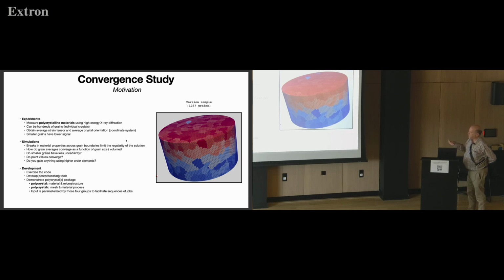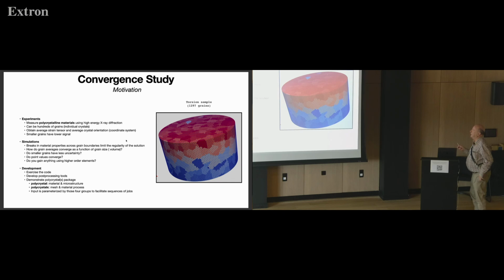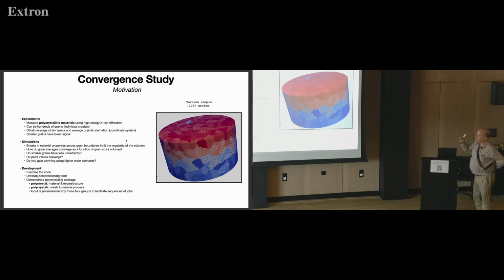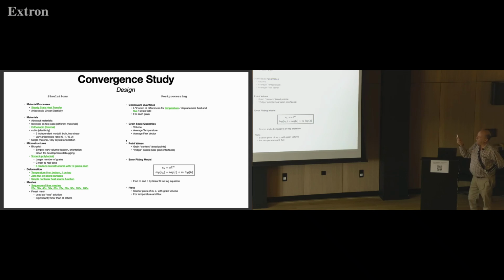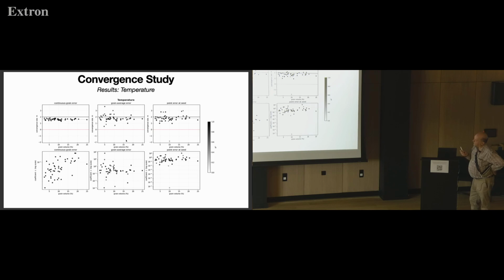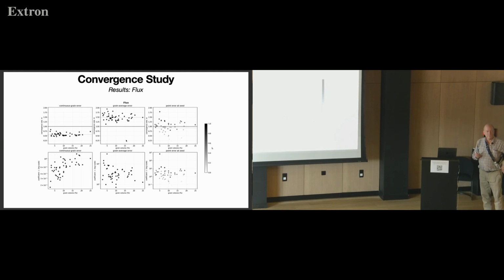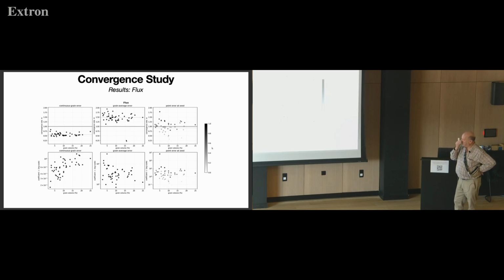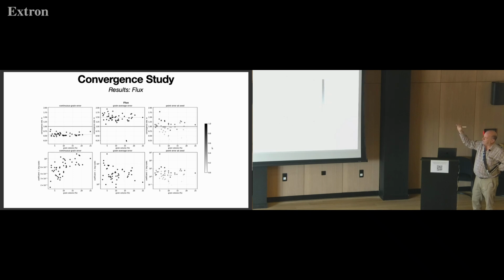[FEniCS 2026] - Convergence Study on Polycrystalline Materials - Donald Boyce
Full title of the talk: Convergence Study on Polycrystalline Materials
Presenter: Donald Boyce
Session: Session 5: Solid mechanics, contact, and material response

Abstract:

Polycrystalline materials possess distinct material properties at the
individual grain scale, creating jumps (discontinuities) in properties
at grain boundaries. This leads to limitations in solution regularity
and global convergence rates of finite element calculations. This
study examines convergence rates on a grain-by-grain basis, focusing
on the convergence of grain-averaged quantities. We utilize conductive
heat transfer and linear elasticity as model problems to investigate
the relationship between relative errors and grain size.